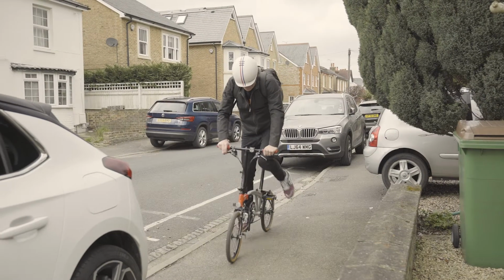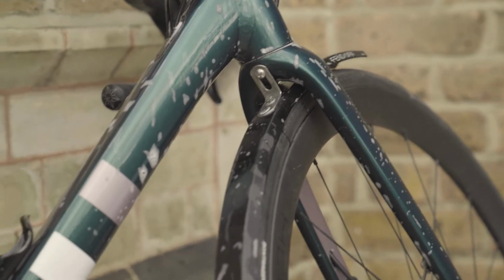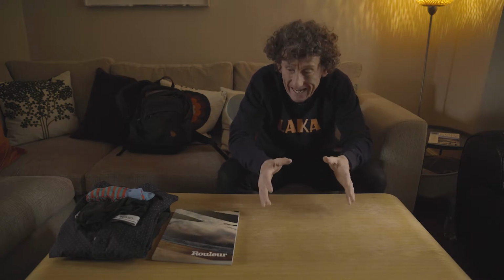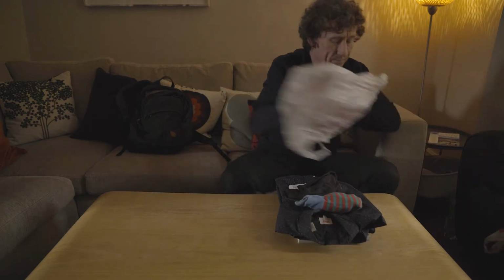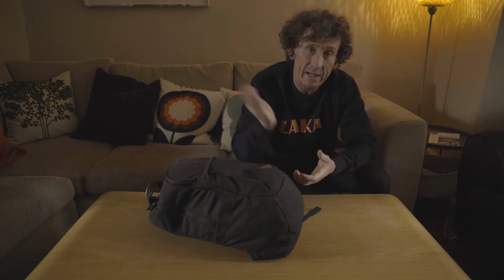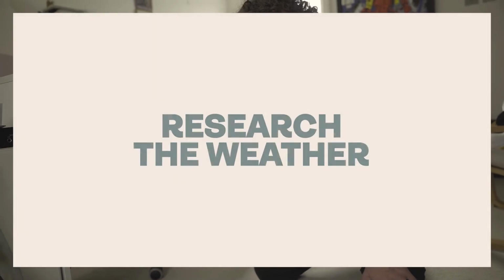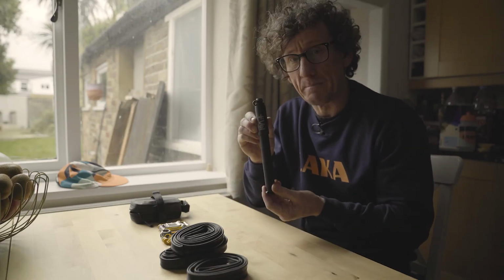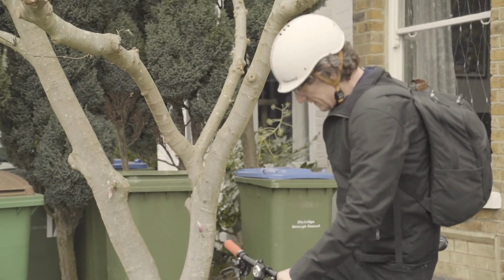Top 5 Cycling Commuting Tips to get to Work with Ease from Matt Stephens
We all know that one person who doesn't break a sweat with their commute. They know lots of tips and tricks to make riding to work seem a breeze. Well, Matt Stephens has a few ideas to become the workplace commuting guru.

Get 30 Days Free Bicycle Insurance
New Laka customers can get 30 days of free bicycle insurance. Get comprehensive cover for theft, damage and loss, with racing cover and round the world travel included. Try our 5-star rated cycle insurance. Hit the link to claim your free 30 days